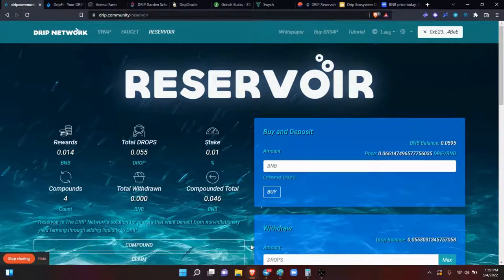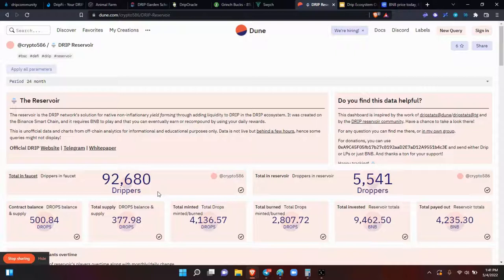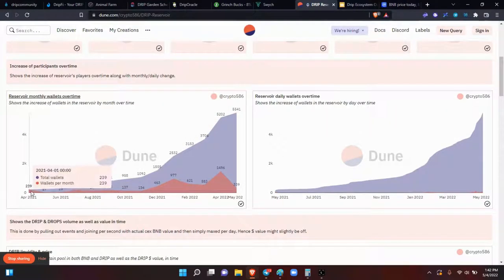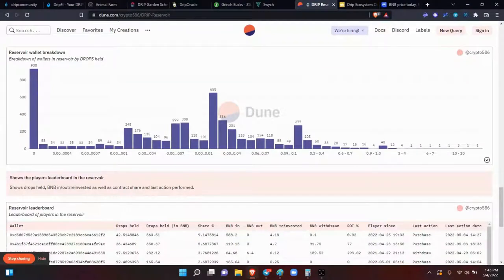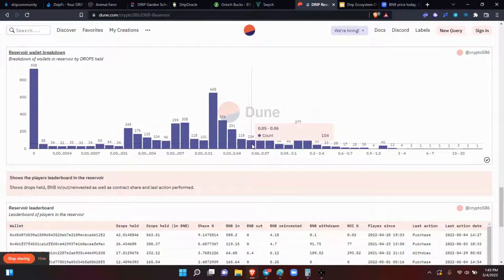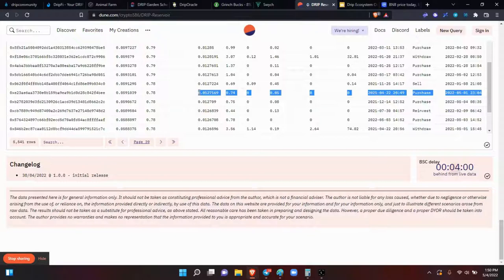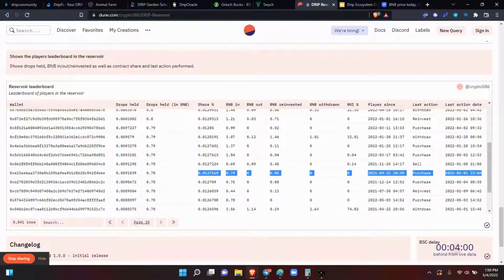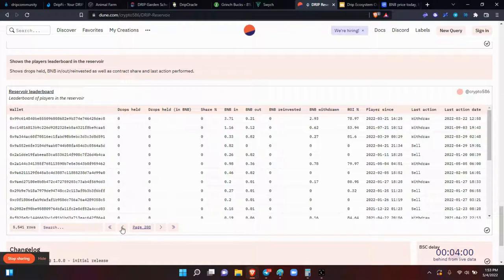Reservoir Analytics (For the numbers lovers!)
Here's all the numbers you need to look at for the RESERVOIR!